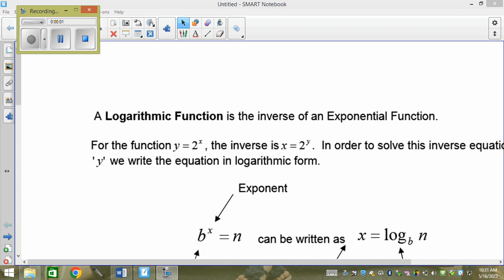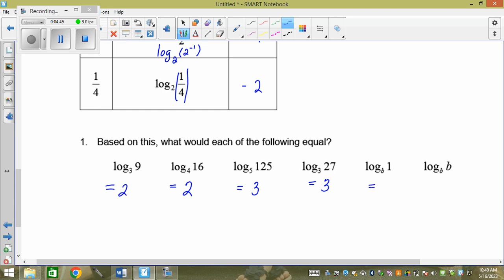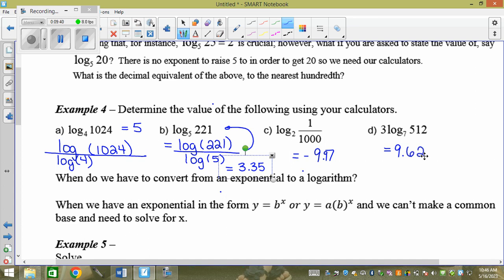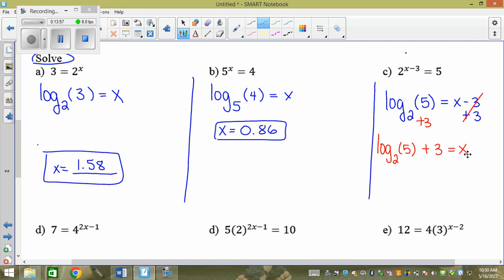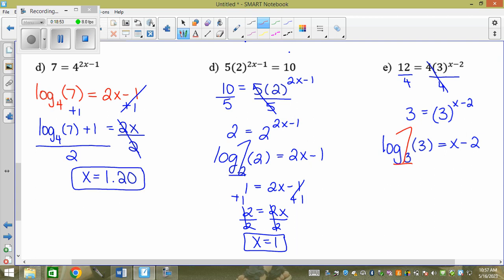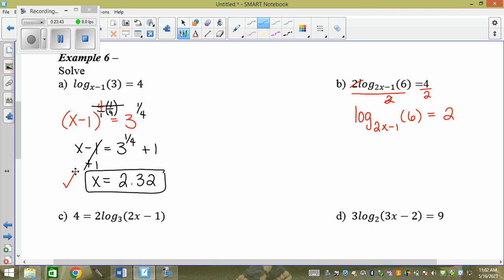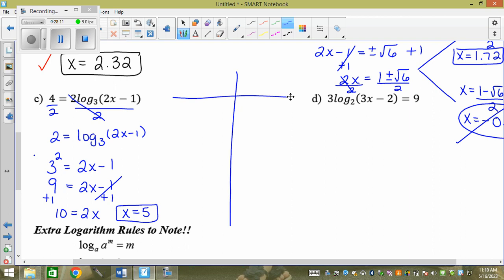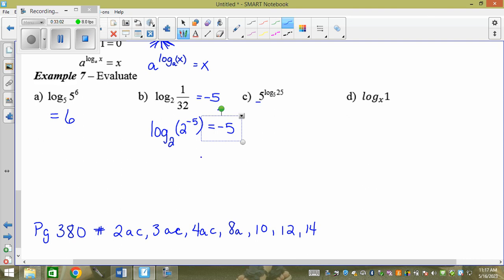May16 converting between log and exponential